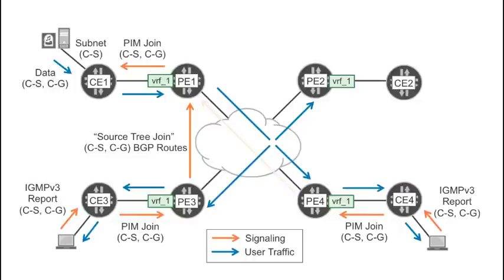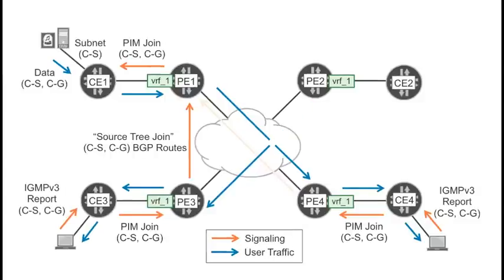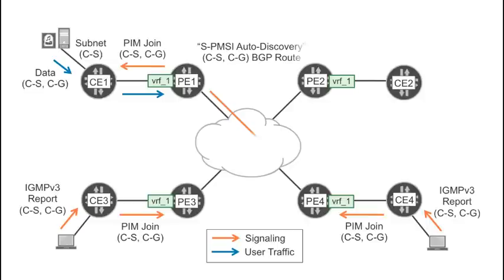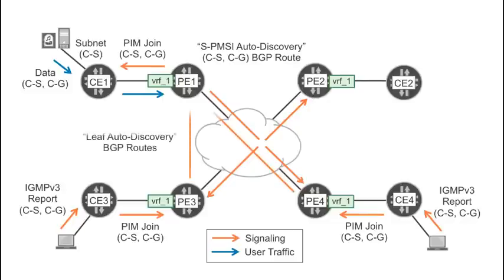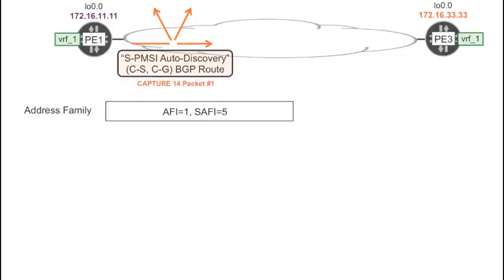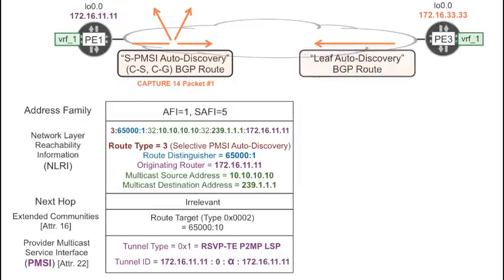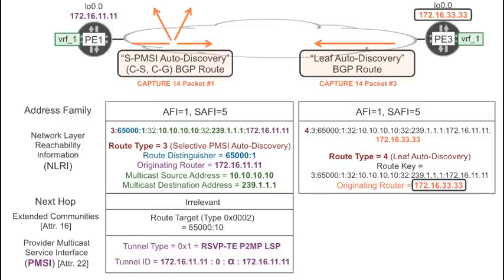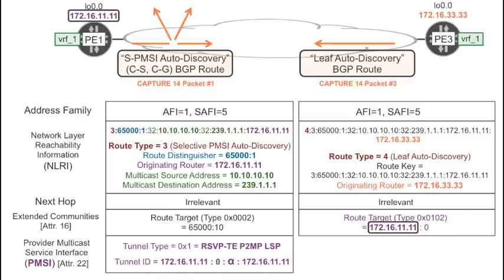BGP NEXT-GENERATION MULTICAST VPN - [Juniper vDay One - Video #7]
Selective Provider Tunnels. You already optimized traffic forwarding by using P2MP LSPs, however the C-Multicast traffic is reaching all the egress PEs, regardless of their downstream multicast state. Let's move one step forward in data plane optimization.